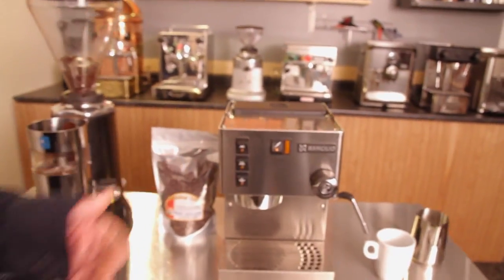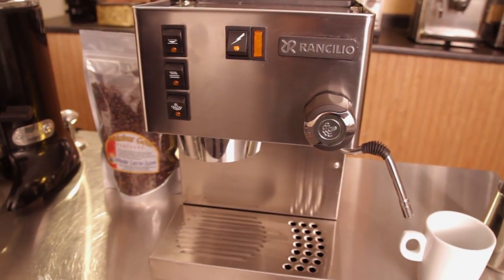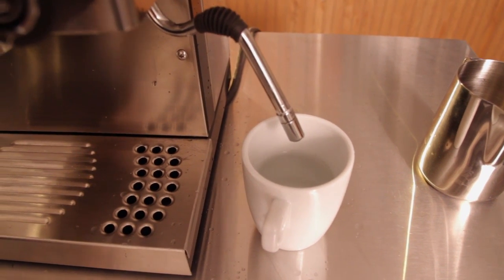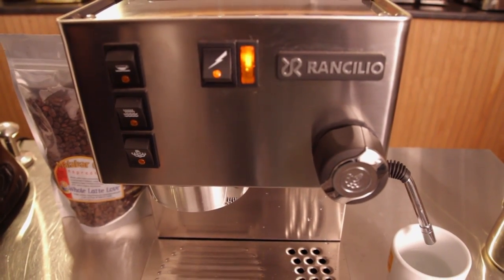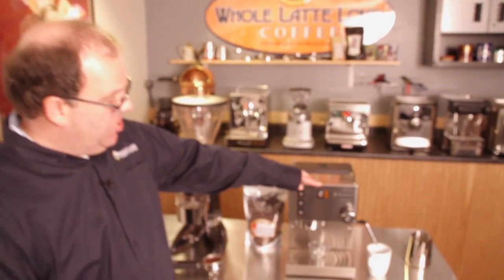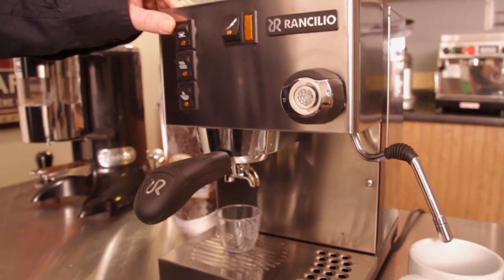Make an Americano on Rancilio Silvia Espresso Machine from Whole Latte Love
One of our best sellers, the Rancilio Silvia is a machine with a reputation that speaks for itself. With over five years of solid performance, the Silvia is one of the most highly recognized semi-automatic machines in the business. To ensure heat retention and lasting quality, the Silvia features a forged marine brass group head and boiler. The large 12-ounce boiler also allows for steam capacity that is unparalleled by other machines at this size and price. An iron frame, housed by brushed stainless steel, provides durability as well as sleek, Italian style. Miss Silvia takes a little bit of time and patience to master, but once you do you'll never want to use anything else. As one of our customers said, "Superior performance, superior construction, superior period. This machine is worth it."